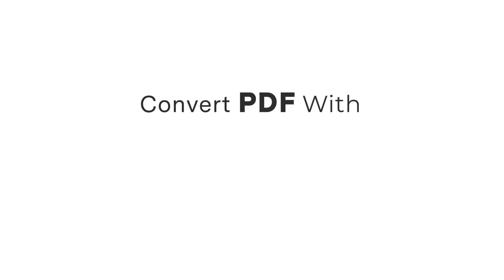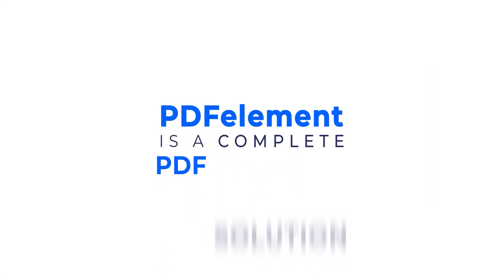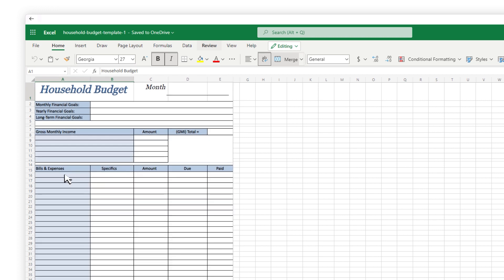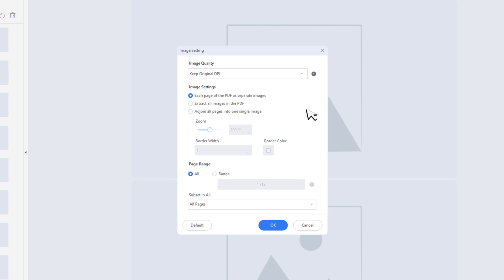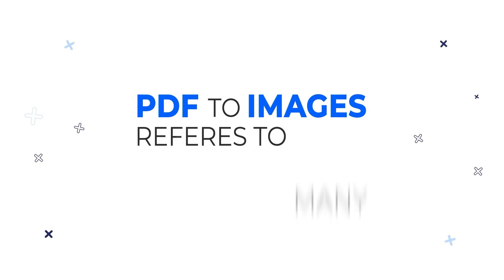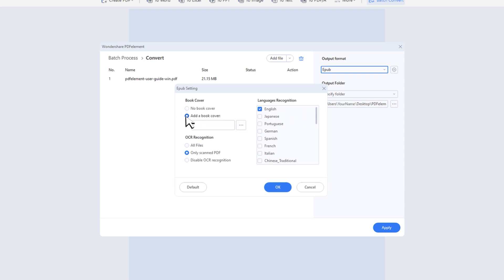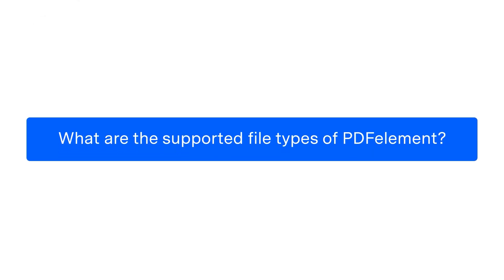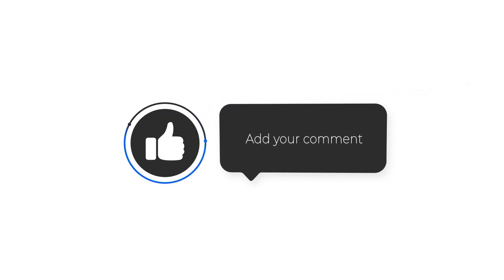Convert PDF With PDFelement: Learn How to Convert PDF Files in High Quality and Quickly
Converting PDF Files is quite an easy thing. Use an online PDF conversation tool or use paid software, all of them can get the task done. Even, you can copy and paste to turn PDF into another format. However, if you have these situations where you are:
1. Converting a lot of data or big-size files takes too long
2. Converting PDF to different file formats at one time
3. Worrying about the safety of your files
4. Converting the PDF file to other formats without worrying about losing the quality
Then you should know these three useful skills and how to convert them. Now Let's find out. In this video, we're going to look at three different examples using PDFelement for Windows to see if we can successfully import our data from PDF to different formats.

⌚ Timestamps
0:00 Introduction
0:25 Four Situations You May Meet during Converting PDF
1:17 The First Example-How to Convert a budget PDF form to Editable Excel
2:16 What Kind of Office format PDFelement supports
2:56 The Second Example - How to Convert Multipe PDFs to Separate Images in Great Quality.
4:16 6 Image Formats PDFelement Support
4:25 The Third Example -Convert PDF to EPUB in Batch with Book Cover (Support Big file size)
6:08 Q/A  about convert PDF with PDFelement
6:18 Question 1: What are the supported file types of PDFelement?
6:38 Question 2: The quality of the exported images is very low. How I can export with high quality?
6:55 Question 3:  Why can't the epub file I transfer be opened on the Kindle?
7:20 Wrap Up